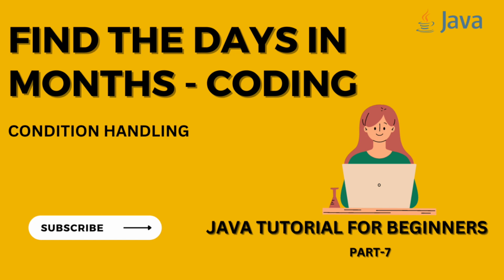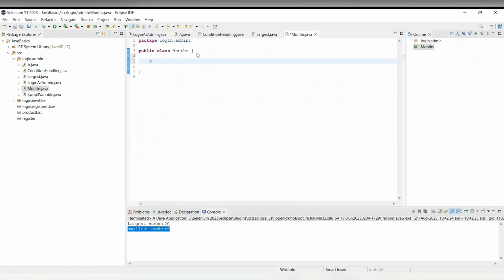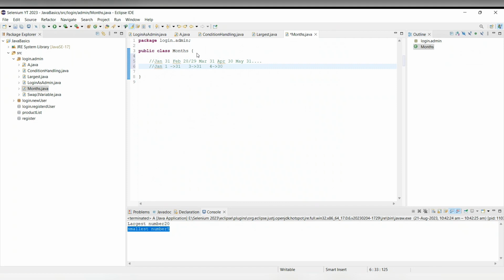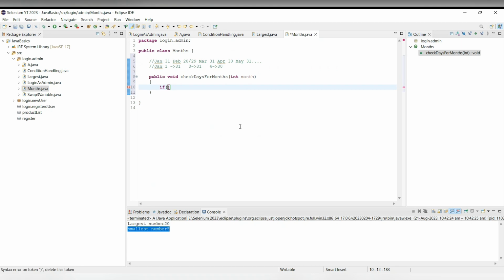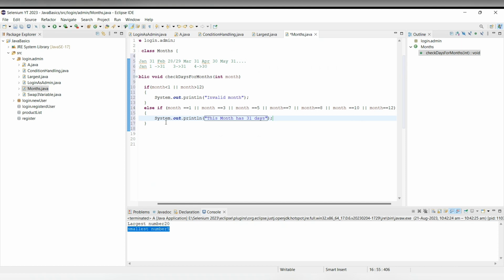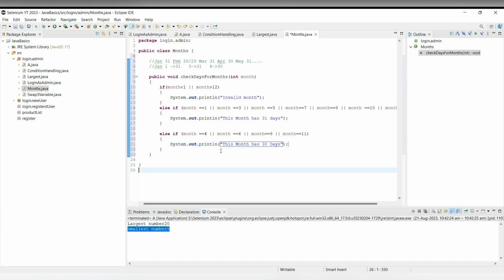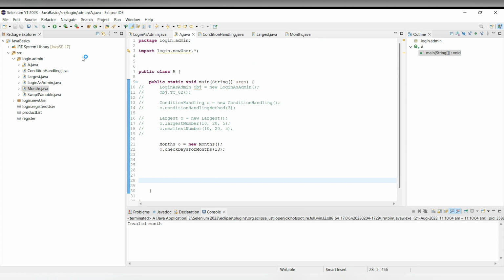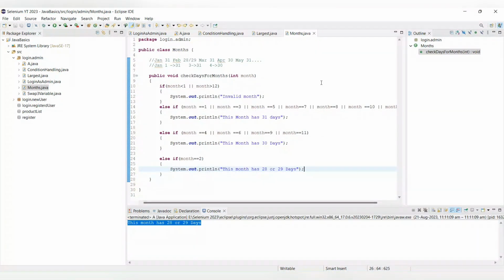Find the days in Months code using Java for Freshers | Java Tutorial - Part 7 | Condition Handling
Hello,

This is 7th part of Java Tutorial for beginners .This course is specially designed for Automation Tester. You can refer the playlist 'Java Tutorial' for all related Video.

In this video we are going to discuss about:
1Find the days in months code